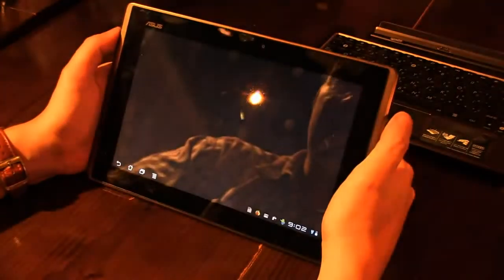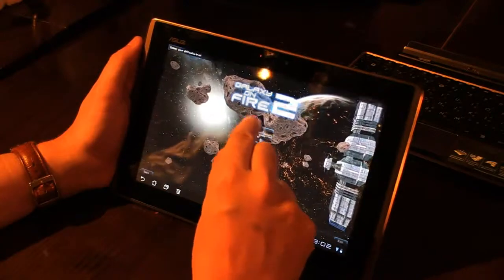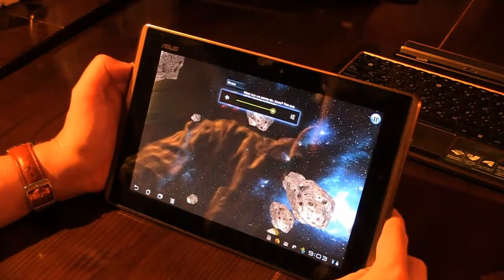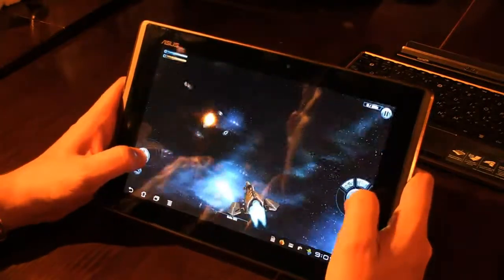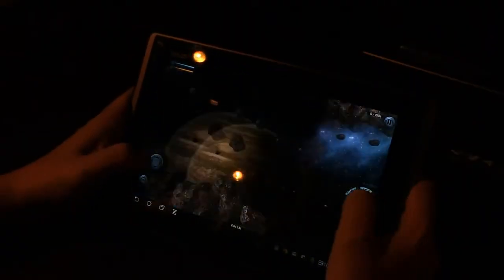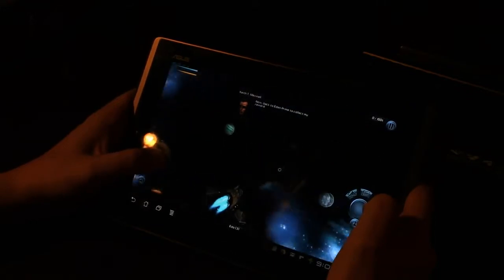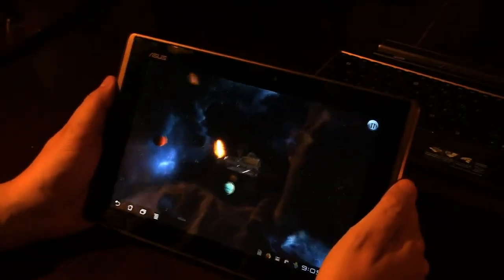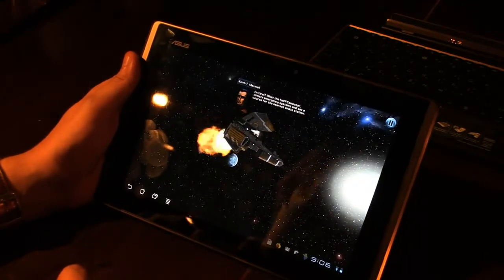Galaxy on Fire 2 Review for Nvidia Tegra 2 Tablets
Galaxy on fire http // Galaxy on Fire 2 -- one of the most visually stunning games we've ever played on Android -- is now available in the Android Market and in NVIDIA's Tegra Zone app. GoF2 is a space-based saga where you're stuck working for a mining colony (not exactly of your on free will) and alternate between working for the man and blowing up bad guys for the man.

The story line's fine and all, but it's the gameplay that's stunning. An on-screen joystick controls your ships and weapons, and you're bound to fall out of your chair at least once, thanks to the completely free range of movement you get with flying through space. You really do have to experience it to believe it.

Galaxy on Fire 2 is available free in the Android Market and Tegra Zone. You'll get just the first galaxy (which you can play as much as you want) and can unlock the entire game with a $14.99 in-app purchase. Give it a whirl.